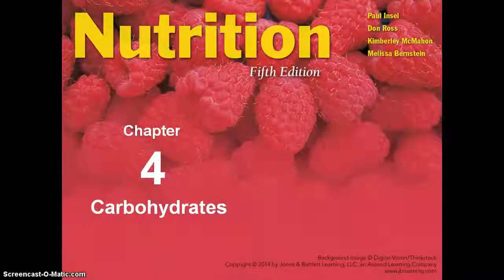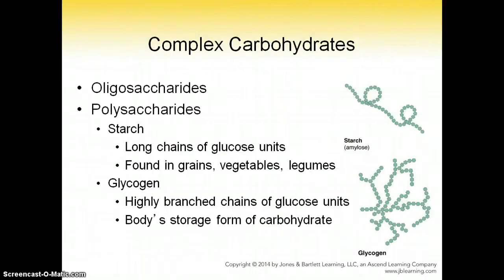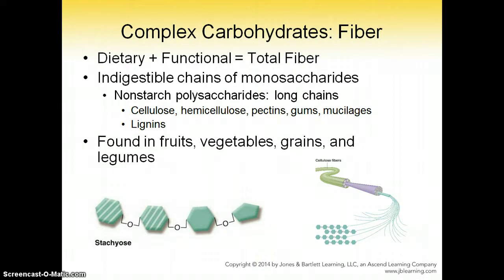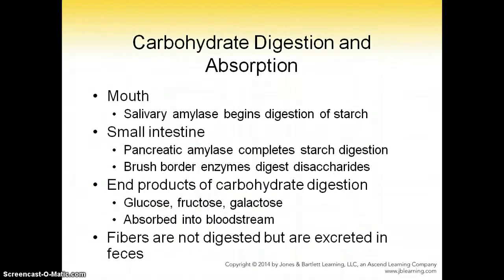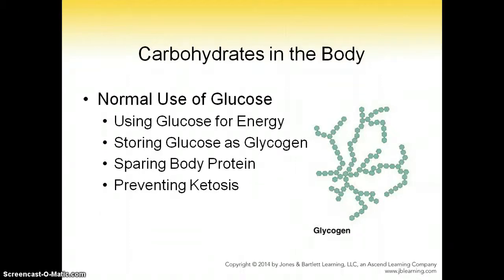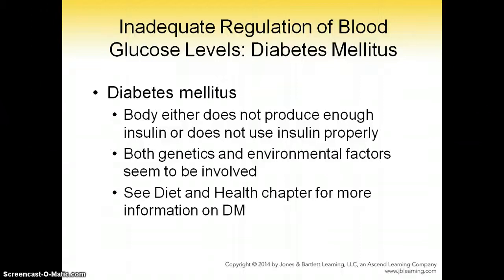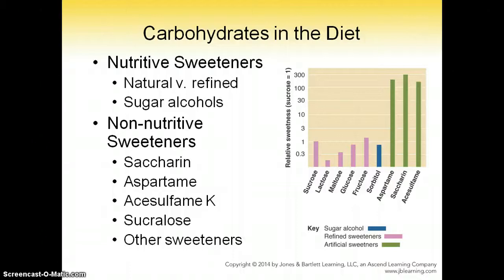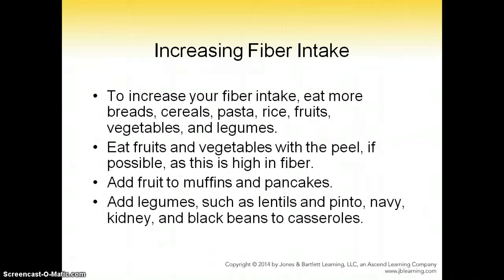Chapter 4 carbohydrates